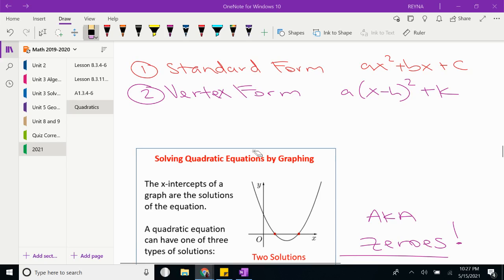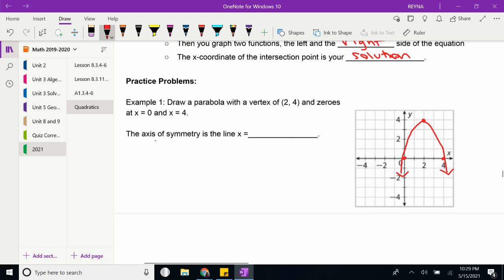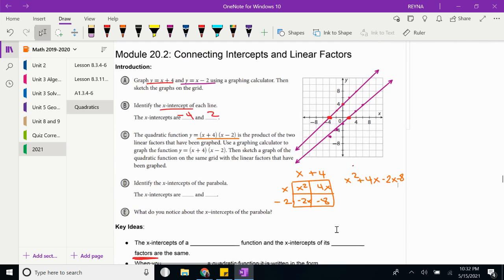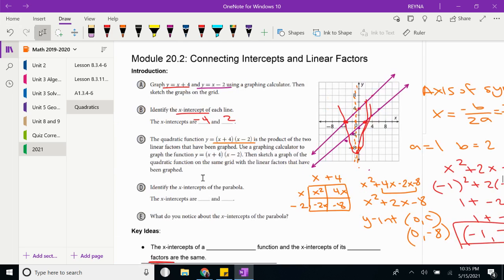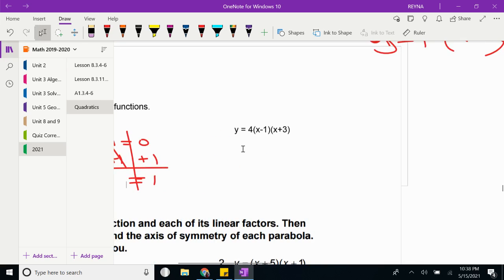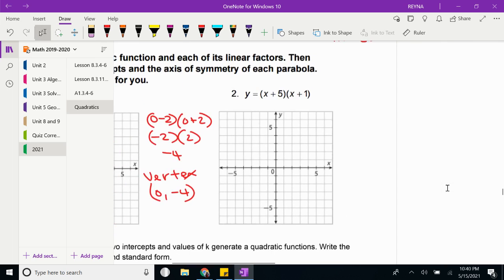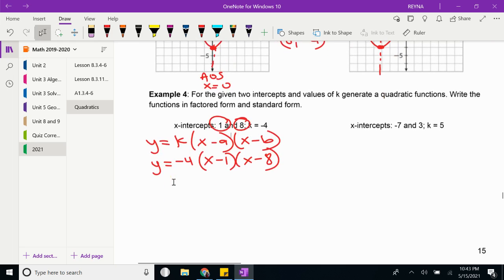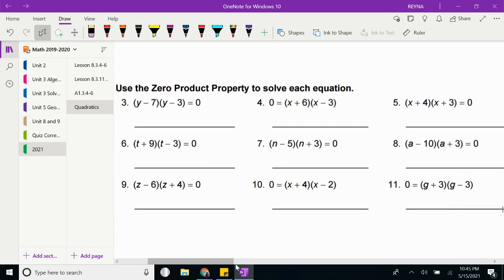A1 Unit 6 - Factored Form and Zeroes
Algebra 1 IM Unit 6